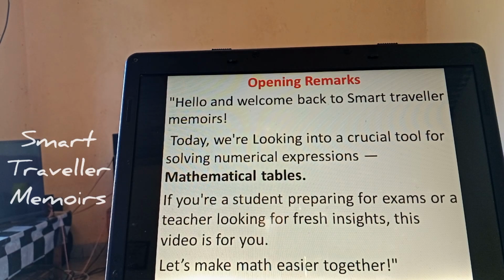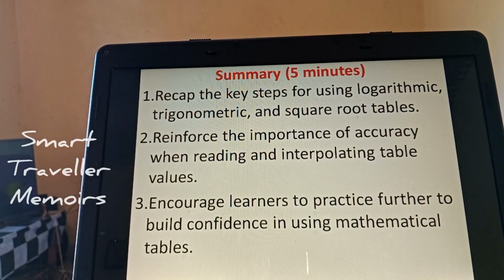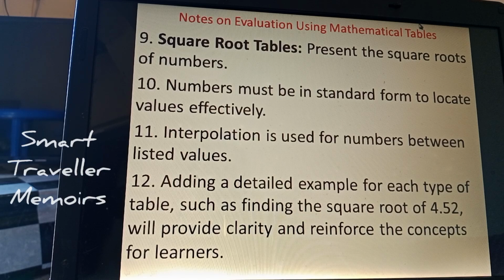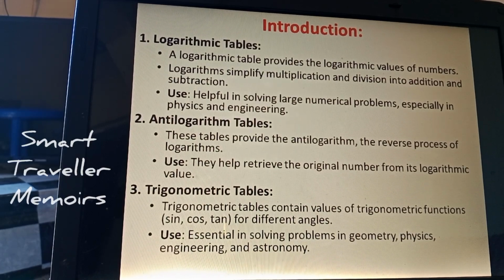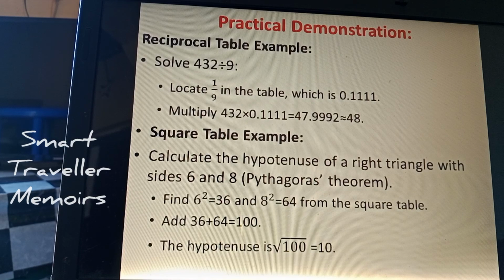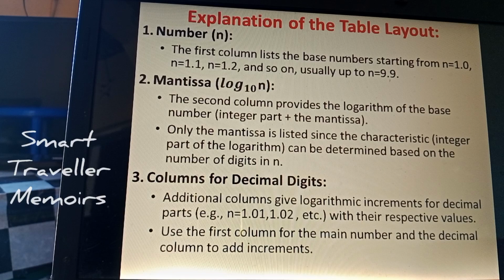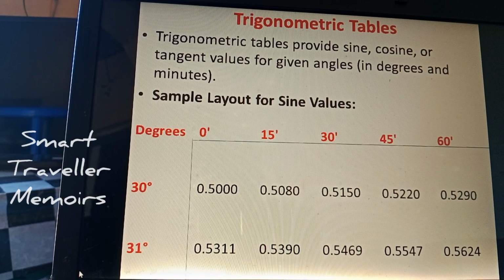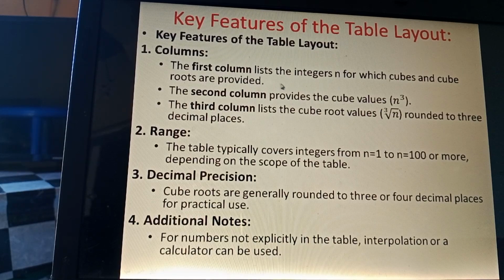"Mastering Mathematical Tables: Simplify Numerical Expressions Easily!"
"Learn how to effectively use mathematical tables to evaluate numerical expressions in this detailed tutorial. Whether you're solving logarithms, square roots, or trigonometric values, this video breaks down the steps to help you ace your calculations. Perfect for students and teachers alike.
A special thank you goes to ChatGPT by OpenAI for assisting in structuring the worked examples and clarifying the concepts in this topic.